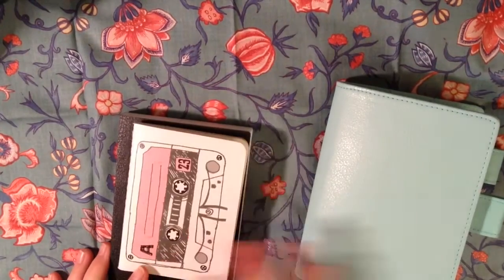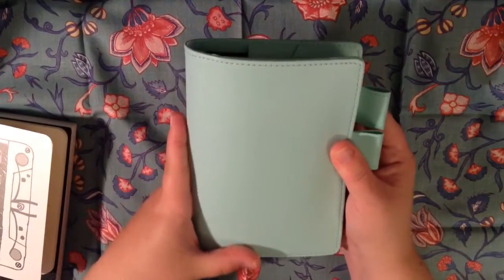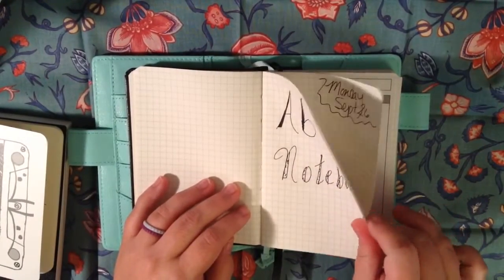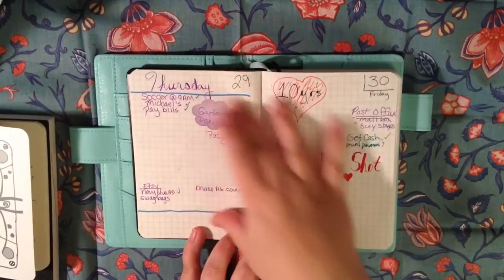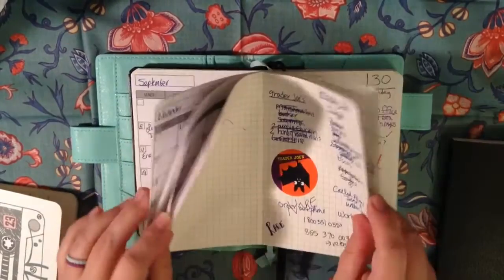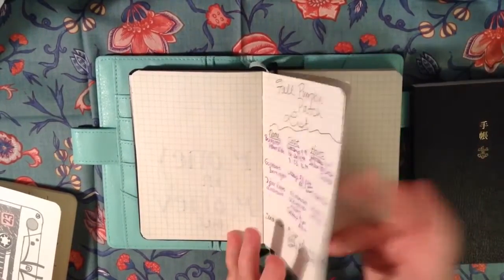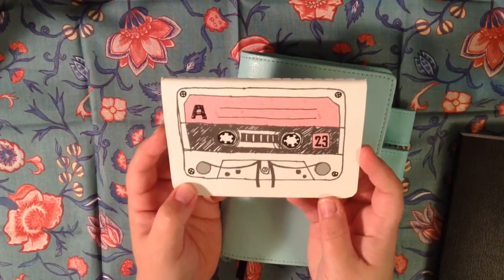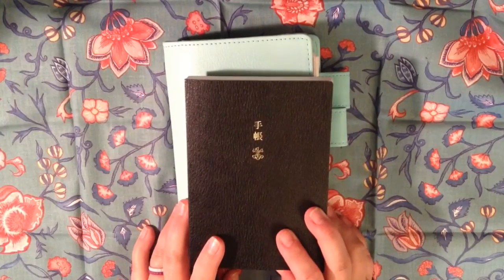My Faux Hobonichi a6 planner set-up and comparison to the Hobonichi a6 original in English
My Faux Hobonichi a6 set-up and comparison to the Hobonichi a6 original in English.

My Etsy shop